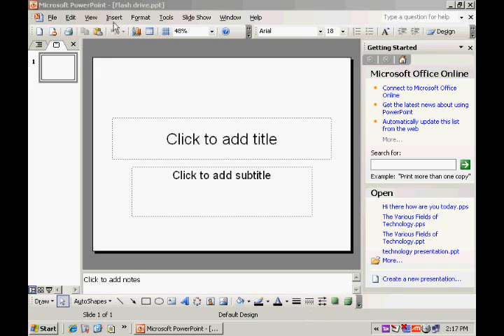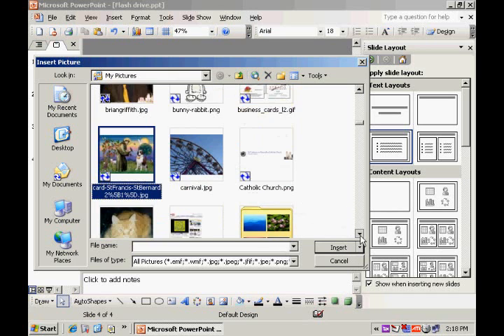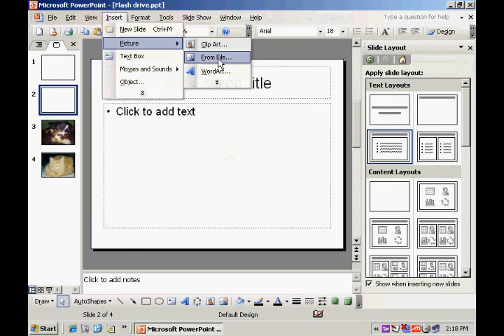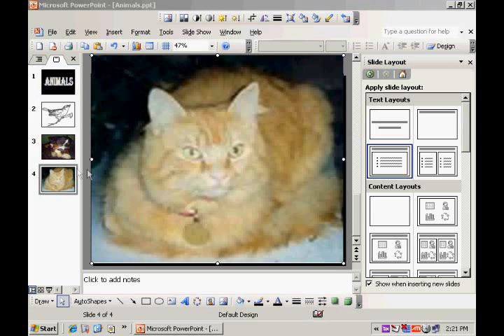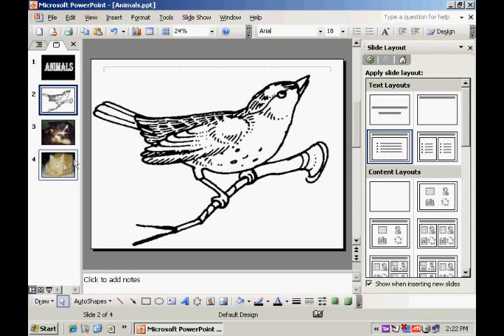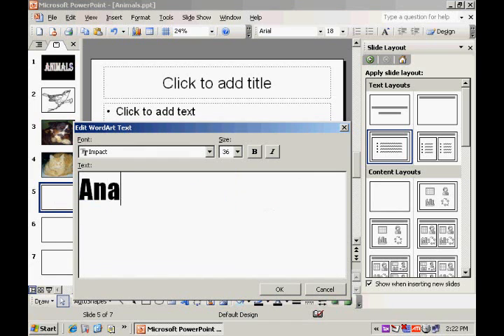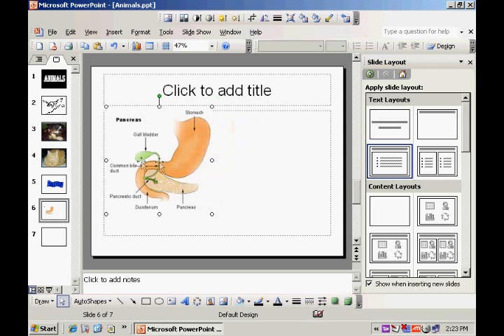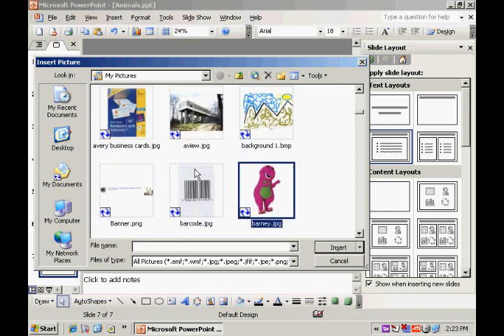Powerpoint Flash cards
A handy way to use powerpoint as a vocabulary enrichment activity for your classroom